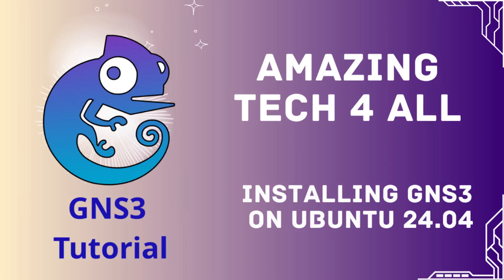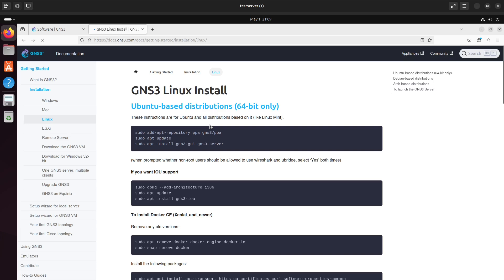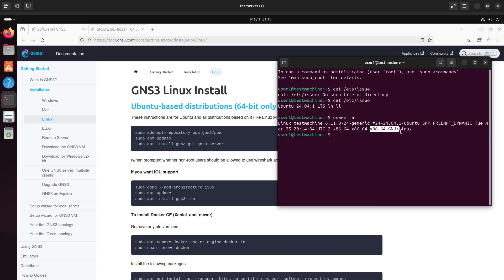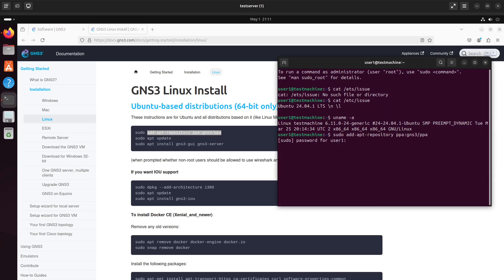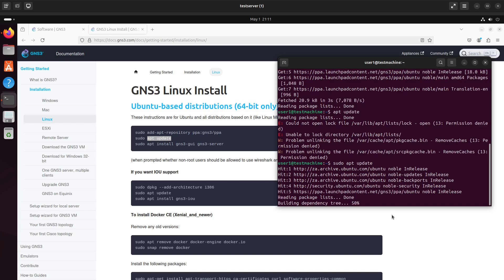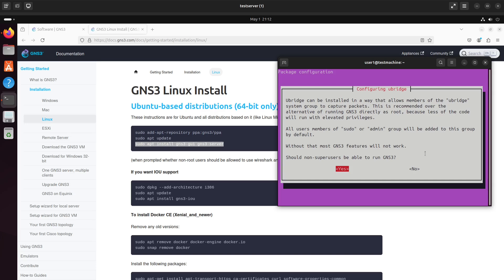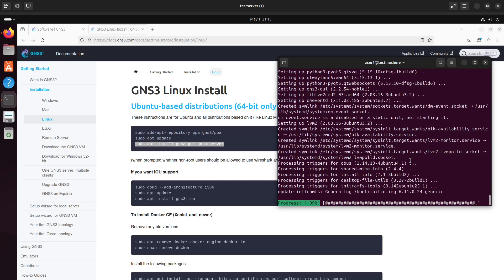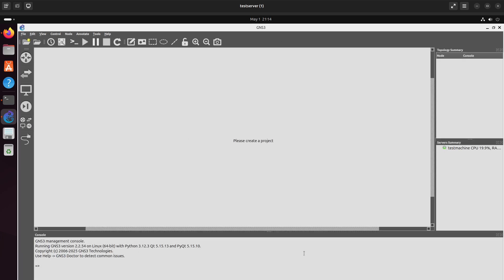Installing GNS3 on Ubuntu 24 04 - a beginners guide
How to Install GNS3 on Ubuntu 24.04 | Step-by-Step Tutorial (2025)

In this video, we’ll walk you through the complete installation of GNS3 on Ubuntu 24.04 LTS. GNS3 (Graphical Network Simulator-3) is a powerful network simulation tool used by network engineers, students, and IT professionals to design, test, and troubleshoot virtual networks. Learn how to set up GNS3 from scratch on the latest Ubuntu 24.04, including installing dependencies, configuring GNS3 server and GUI, and running your first virtual network lab.

🔧 What you’ll learn:

    How to install GNS3 on Ubuntu 24.04 step by step

    Installing GNS3 dependencies and prerequisites

    Setting up GNS3 server and GUI

🖥️ Requirements:

    Ubuntu 24.04 LTS installed

    Basic knowledge of Linux terminal